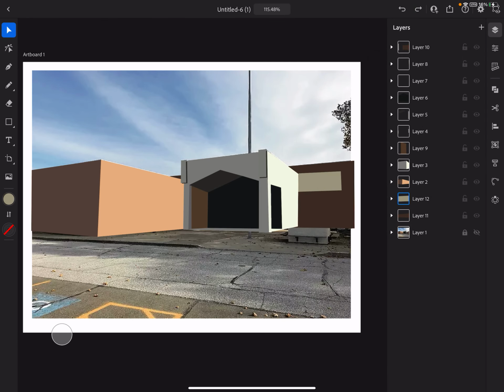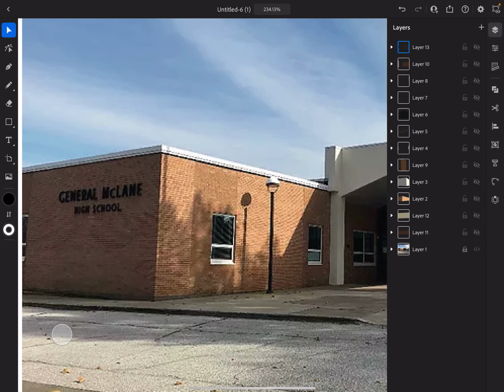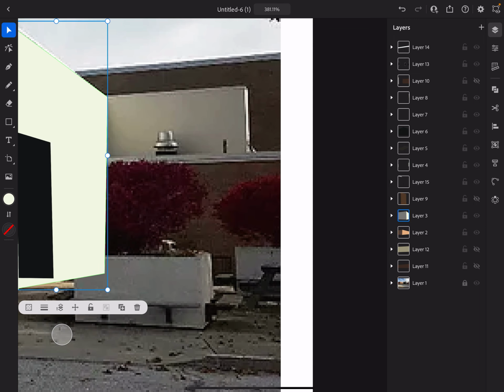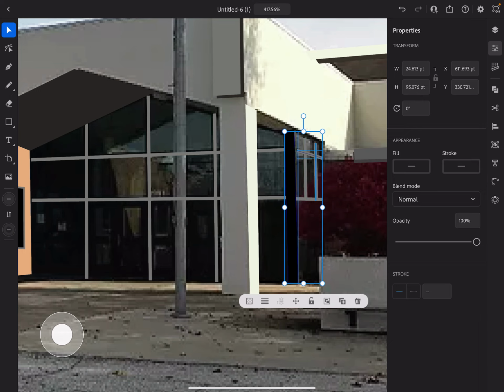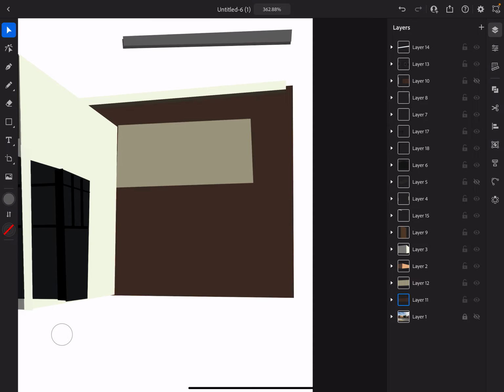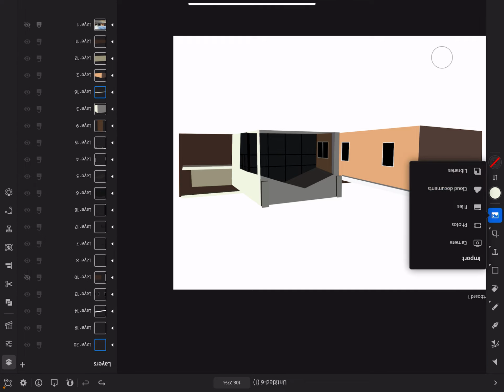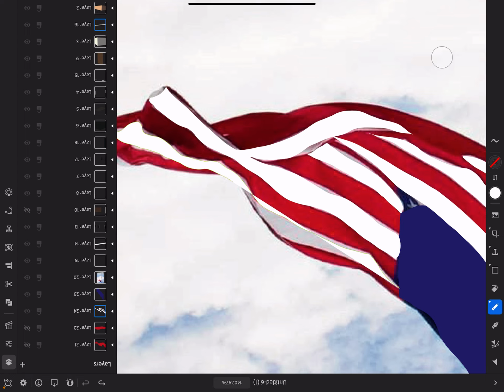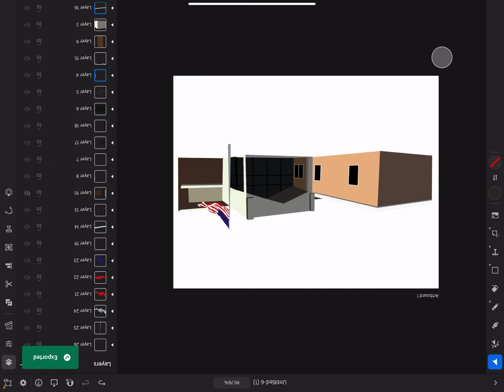Illustrator GMHS part 2